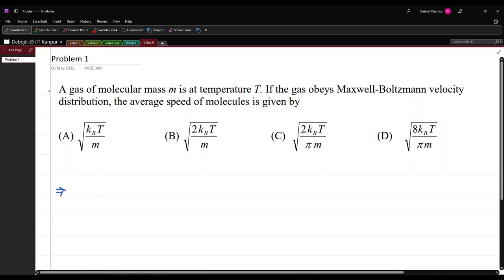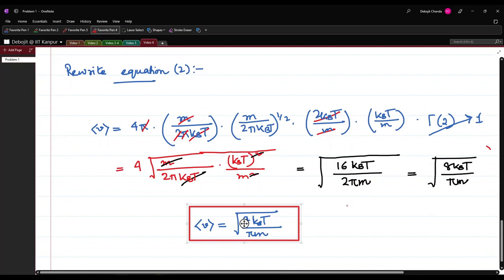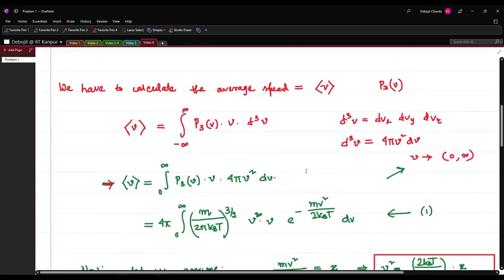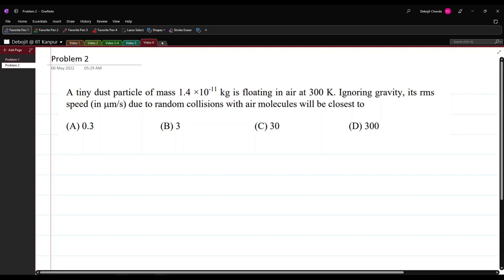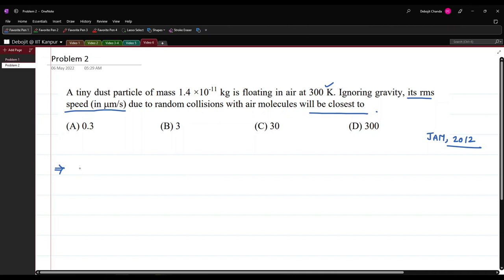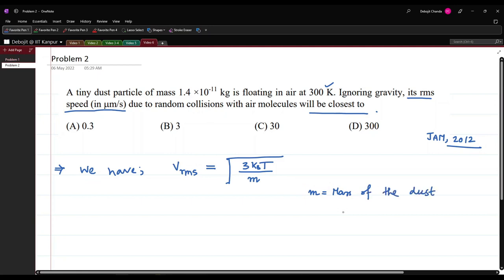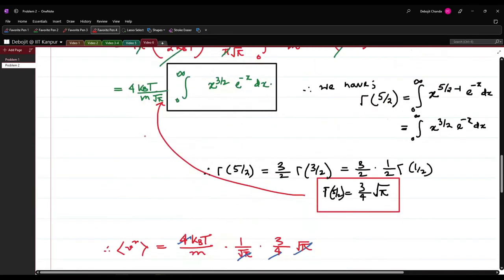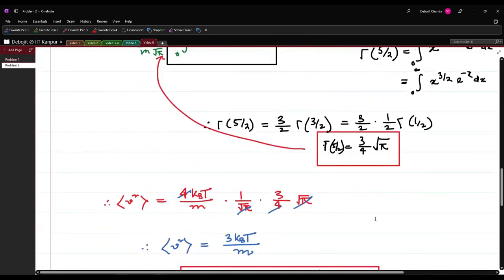Lecture-06 (Thermal Physics - Problem-Solving Series for JAM/JEST)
In this series of lecture videos, previous year's JAM-JEST questions (of Thermal Physics) have been solved, and the relevant topics were also discussed.

(Note: PDF of the lecture available on the website)